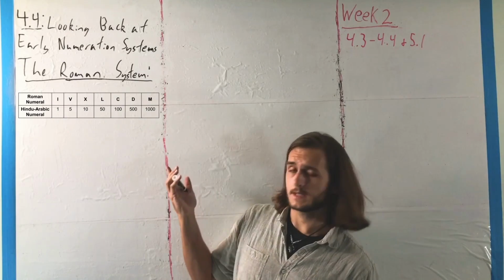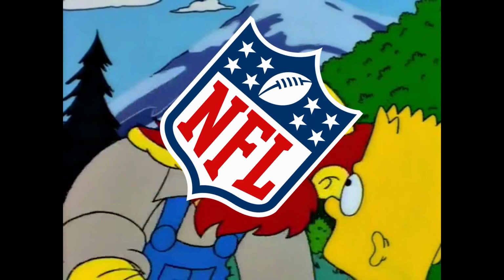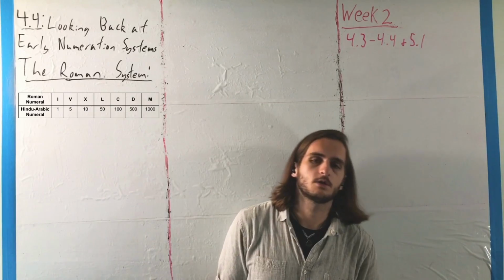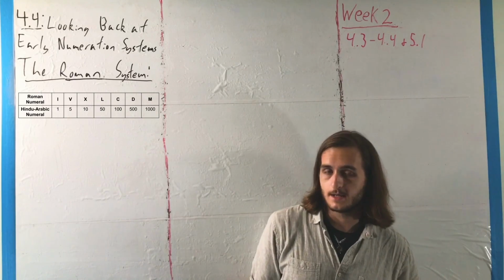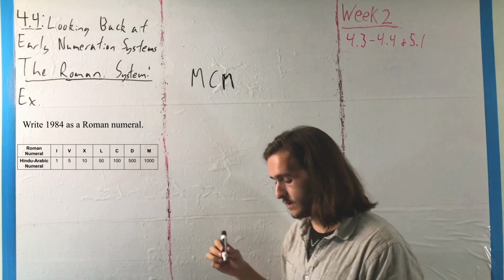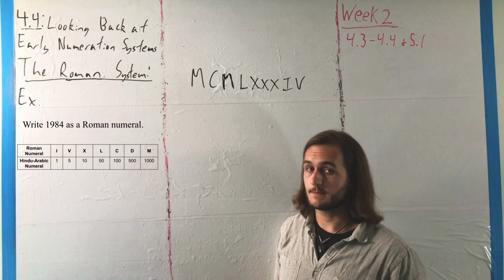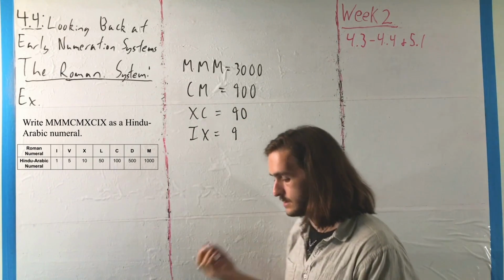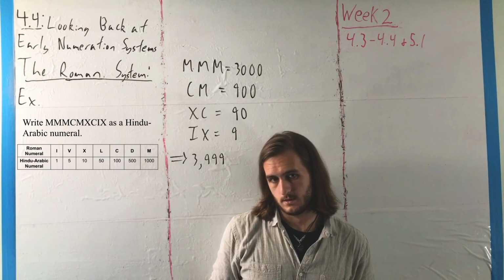4.4: The Roman System